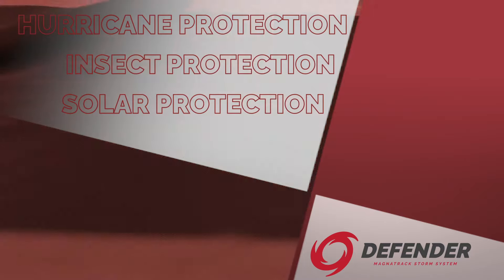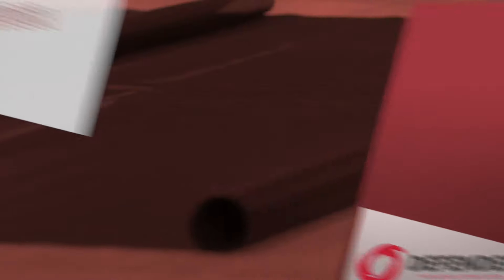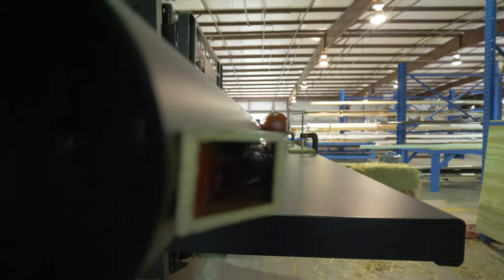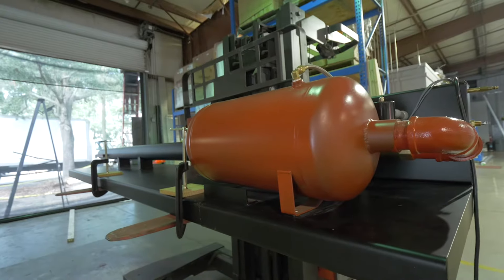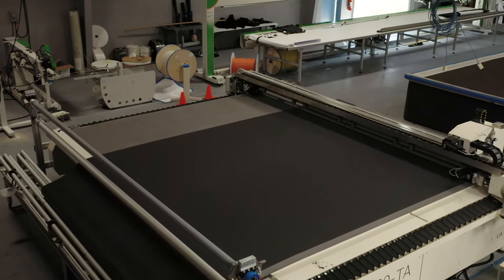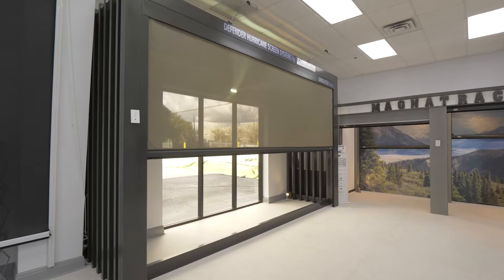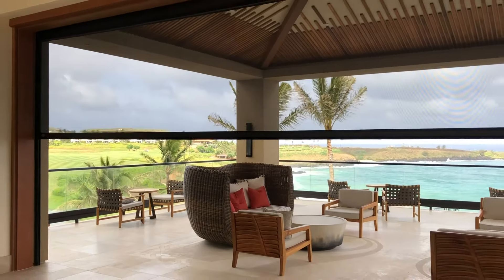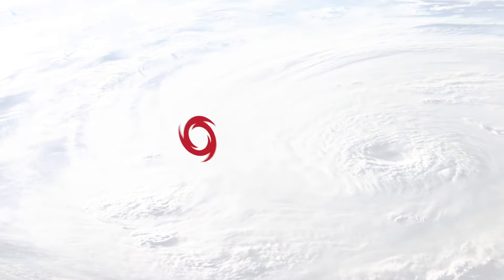Progressive Screens "Defender" Hurricane Retractable 175MPH CAT5 Screen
Not only is the Defender Screen beautiful it can protect your home from a CAT 5 Hurricane. Using the Patented MagnaTrack system combined with Kevlar Fabric you can now remove those unsightly steel roller shutters and grace your home with beautiful, retractable Hurricane screens.